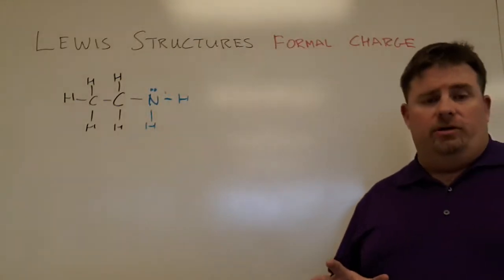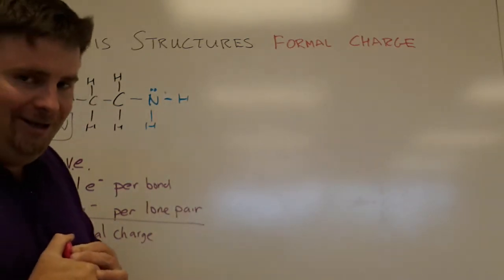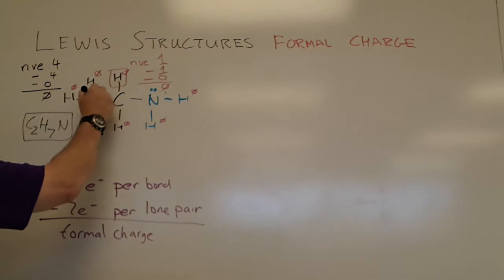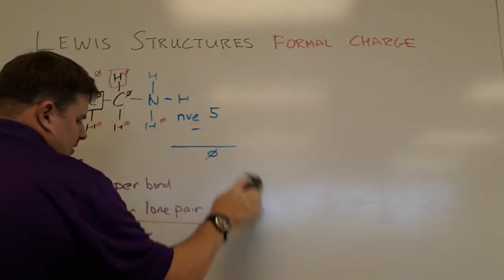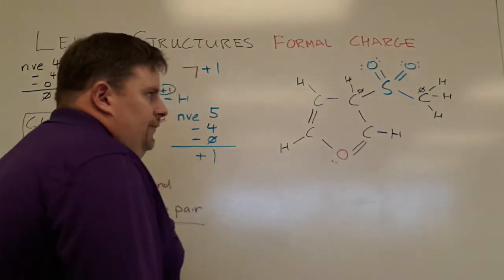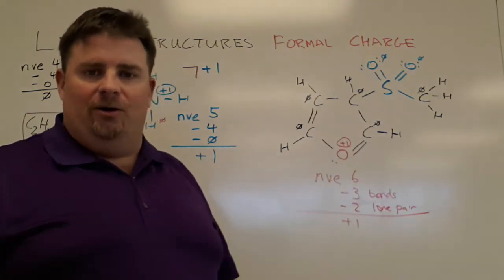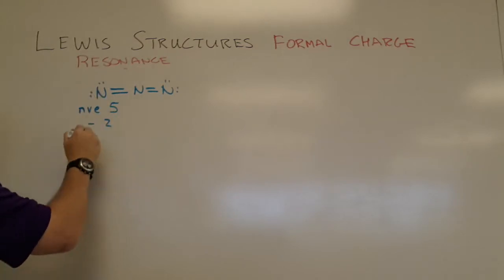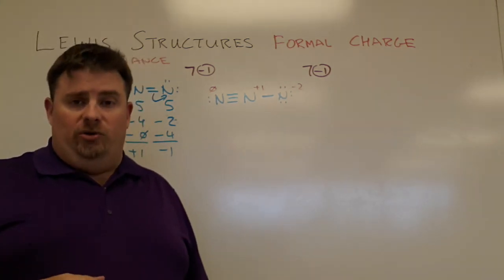Formal Charges in Lewis Structures